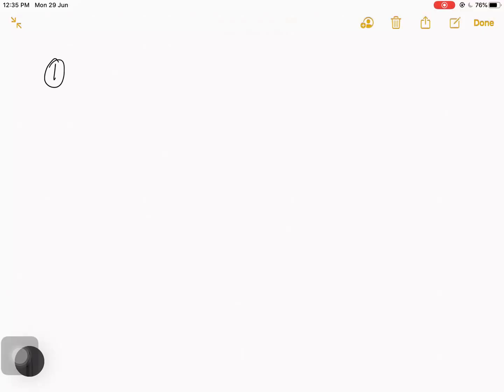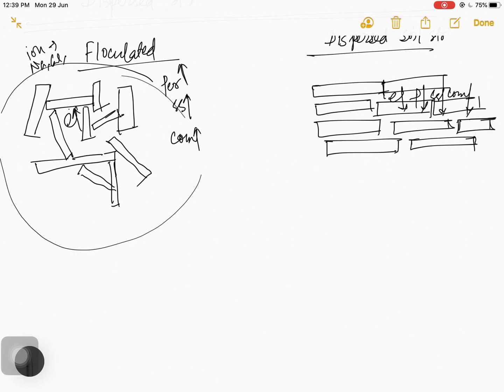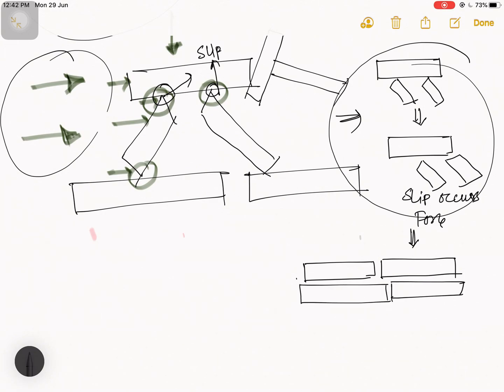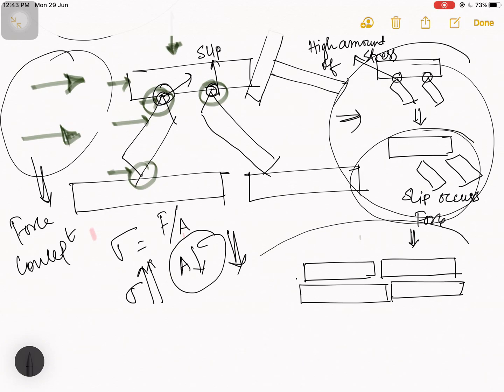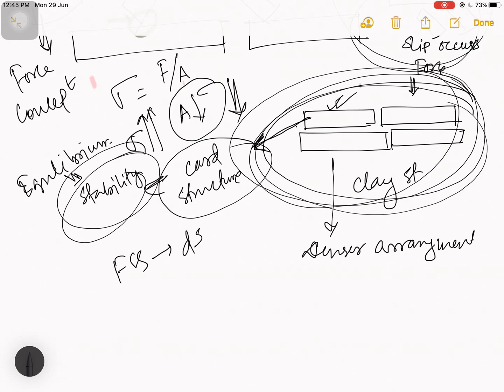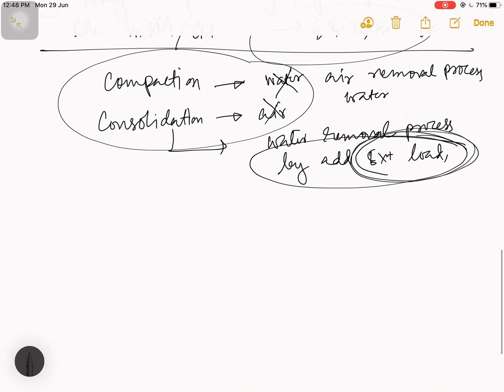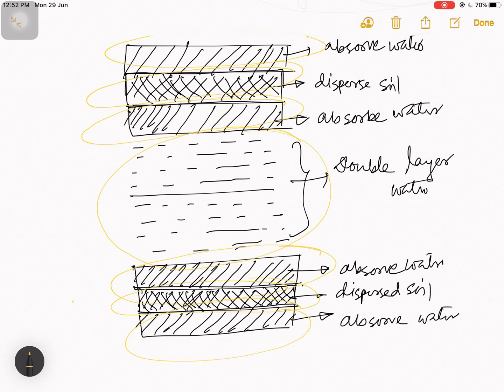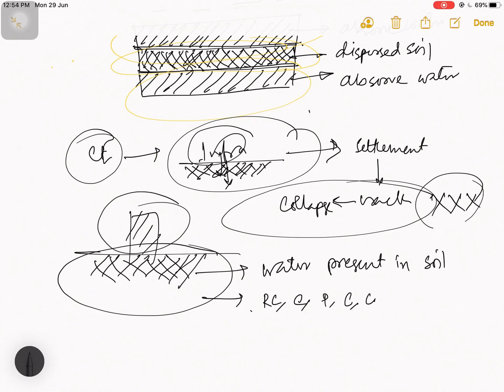HOW FLOCCULATED SOIL CONVERTS TO DISPERSED SOIL [STEP BY STEP], FLOCCLUTAED SOIL TO DISPERSED SOIL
In this Soil Structure  video you learnHOW FLOCCULATED SOIL CONVERTS TO  DISPERSED SOIL [STEP BY STEP]. It is FLOCCLUTAED SOIL TO DISPERSED SOIL CONVERSION VIDEO  , part 12 Video of Soil Structure & Clay Mineralogy .another 5-6  video related Soil Structure & Clay Mineralogy  video will come.
.here I discuss HOW FLOCCULATED SOIL CONVERTS TO  DISPERSED SOIL [STEP BY STEP]
1.CONVERSION  0:59
2.SIGNIFICANCE ROLE OF CONSOLIDATION 7:40

hope you understandHOW FLOCCULATED SOIL CONVERTS TO  DISPERSED SOIL [STEP BY STEP]  if you have any questions or doubts or any feedback always welcome to comment section.
if thisHOW FLOCCULATED SOIL CONVERTS TO  DISPERSED SOIL [STEP BY STEP] is helpful to you like the video, share to your group.